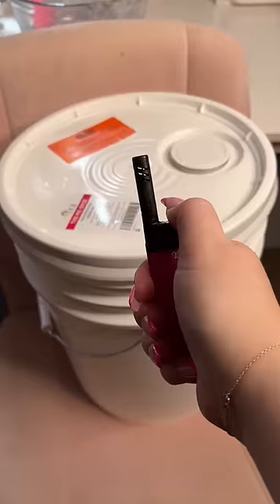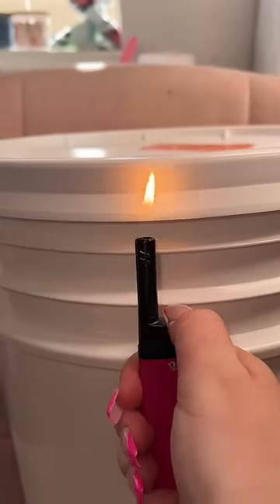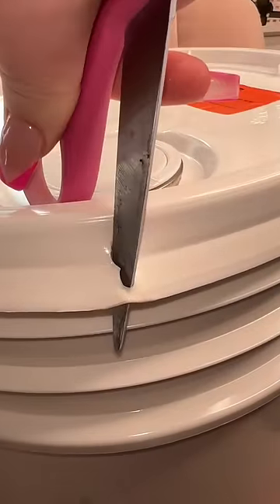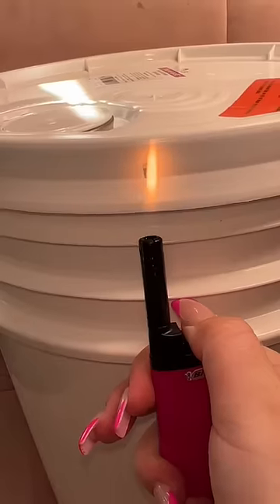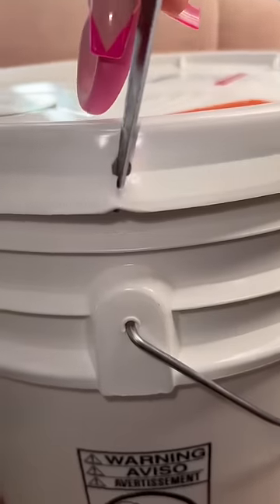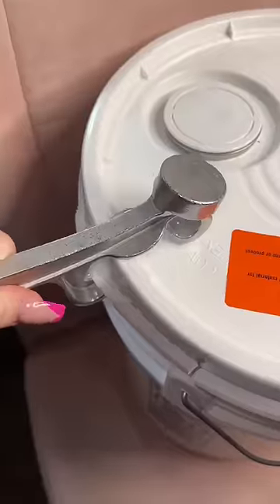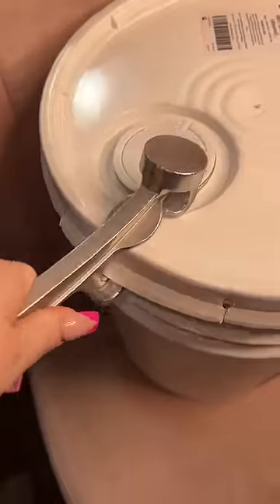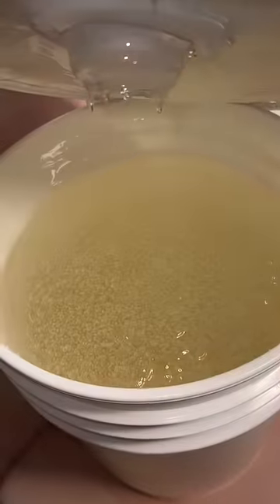Opening a FRESH bucket of lip gloss base ✨😱